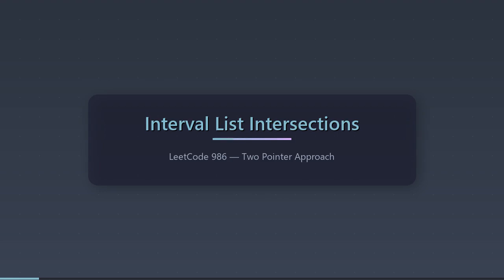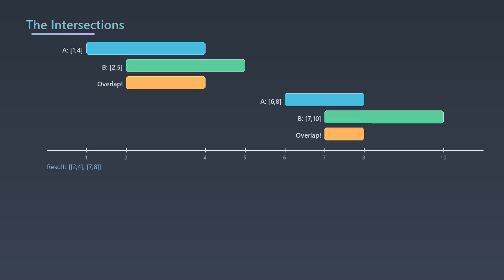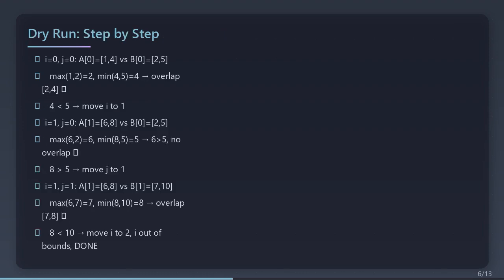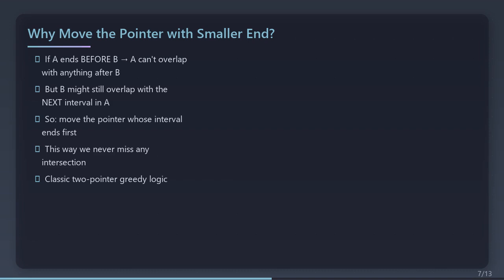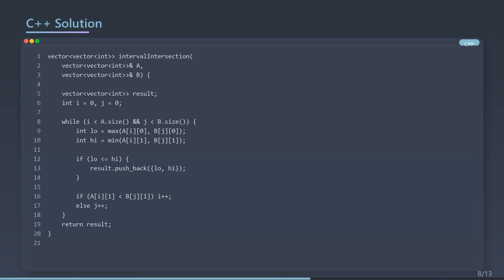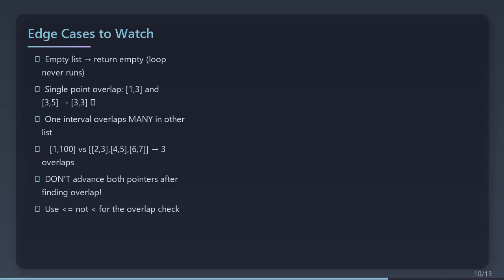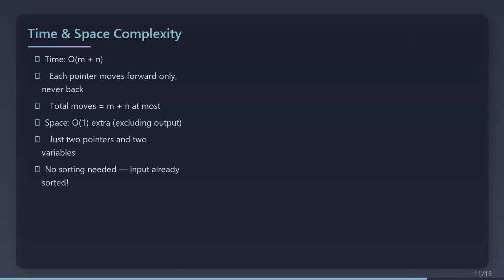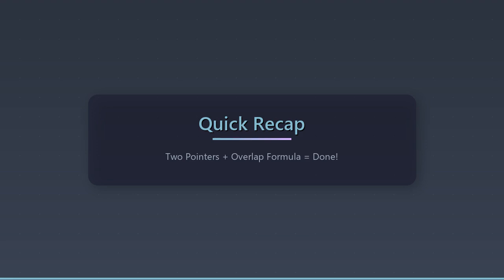Interval List Intersections — The Two Pointer Trick Nobody Tells You | LeetCode 986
🔥 LeetCode 986 — Interval List Intersections explained like you're 5!

In this video, we break down the Interval List Intersections problem step by step:
✅ What the problem is really asking
✅ Visual diagrams showing overlapping intervals
✅ The overlap formula: start = max(starts), end = min(ends)
✅ Why we move the pointer with the smaller end
✅ Full C++ two-pointer solution with dry run
✅ Edge cases most people miss (single-point intersections, one interval overlapping many)
✅ O(m+n) time complexity breakdown

This is a must-know pattern for interval problems in coding interviews at FAANG/MAANG companies.

📌 Pattern: Two Pointers on Sorted Intervals
📌 Difficulty: Medium
📌 Topics: Arrays, Two Pointers, Intervals